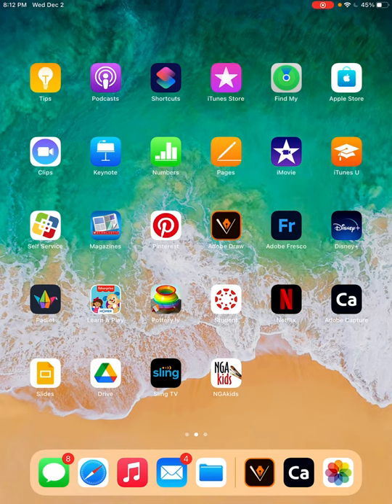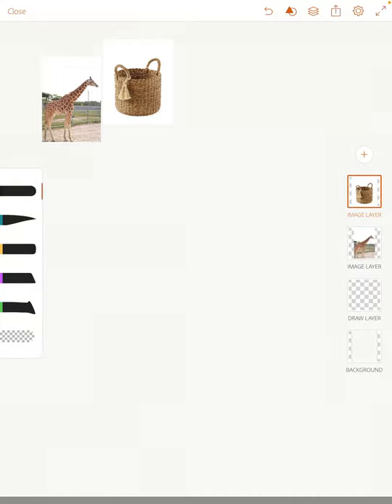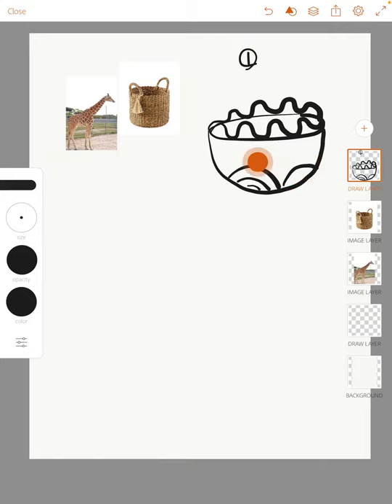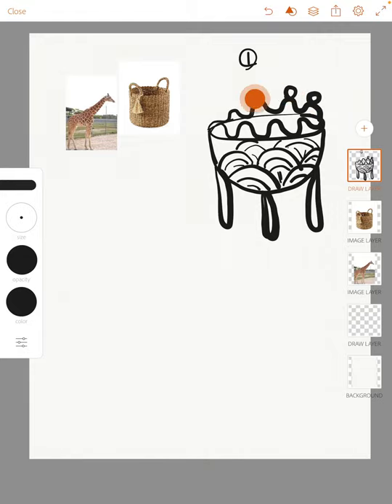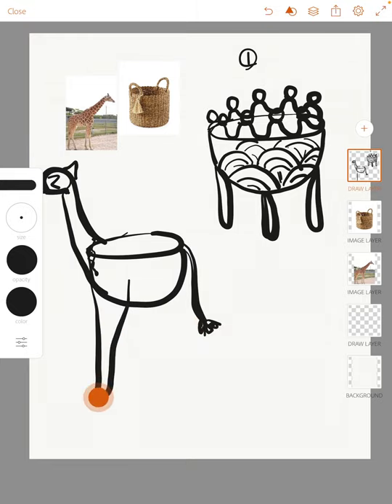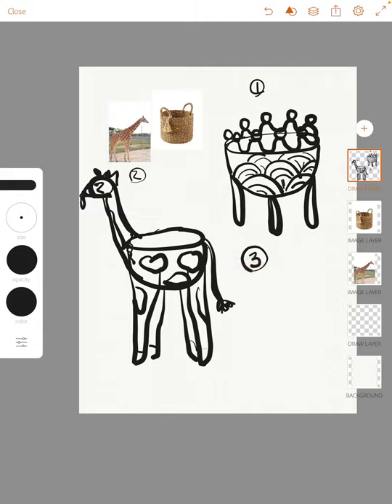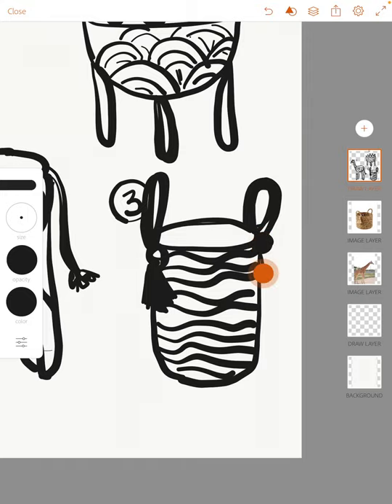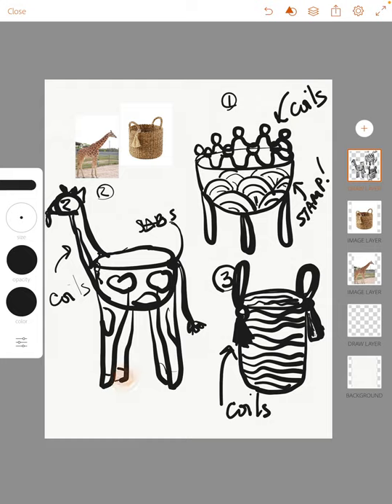Pinch Pot Planters: Sketching in Adobe Draw